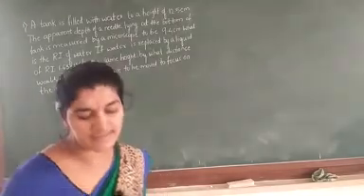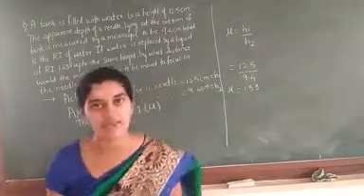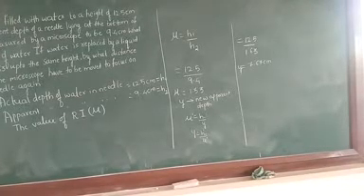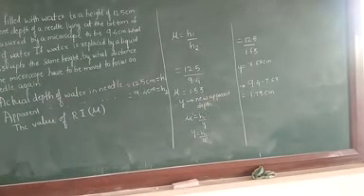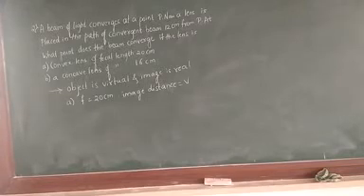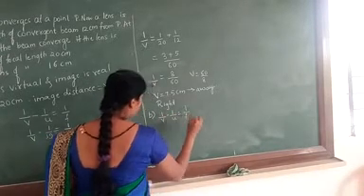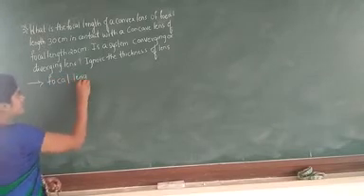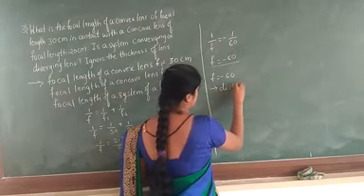problems on chapter 9